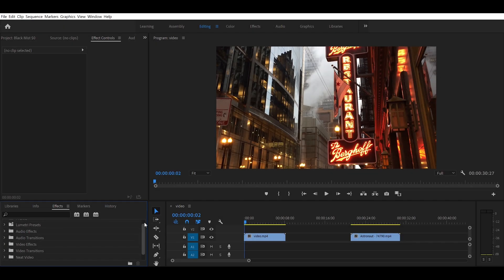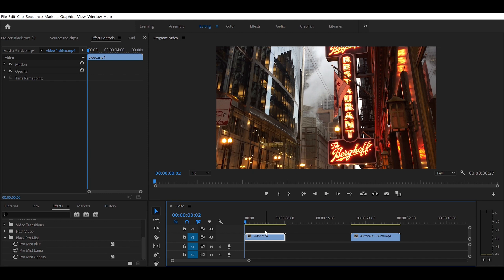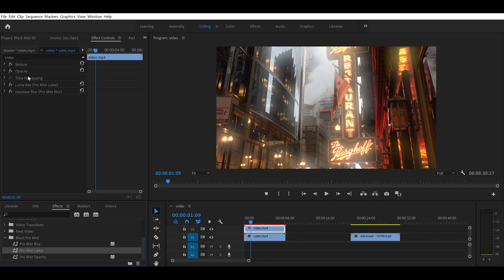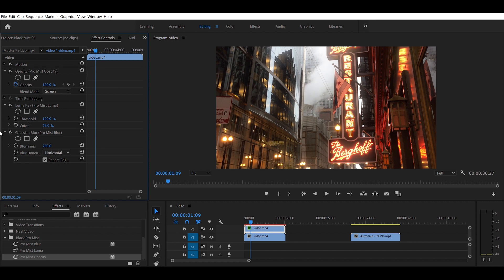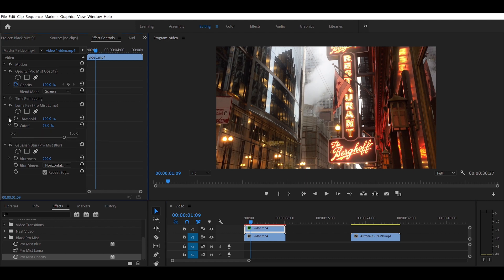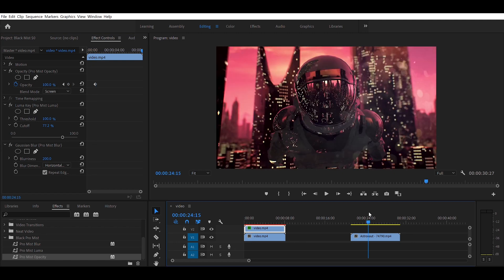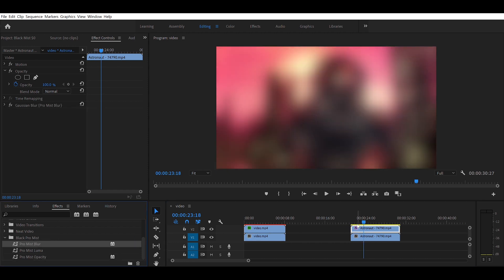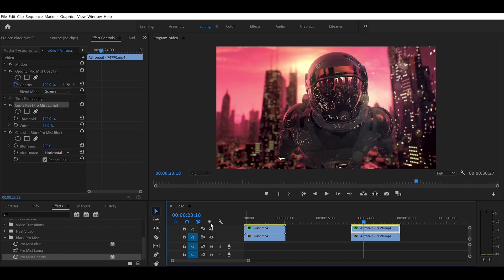$0 Black Pro Mist | Adobe Premiere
A simple quick way to get an adjustable Black Pro Mist filter effect in Adobe Premiere. Its a very nice way to test out whether you like its look without dropping $100.